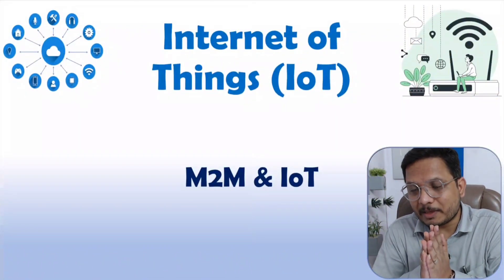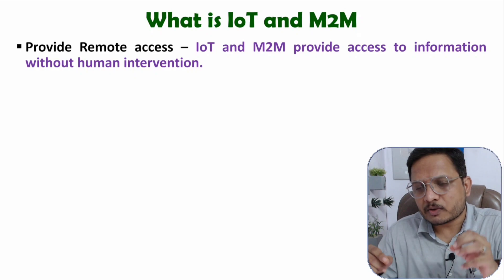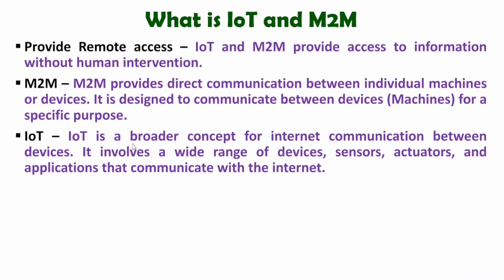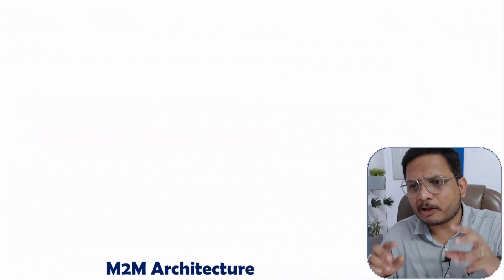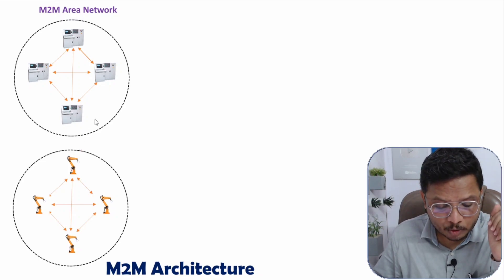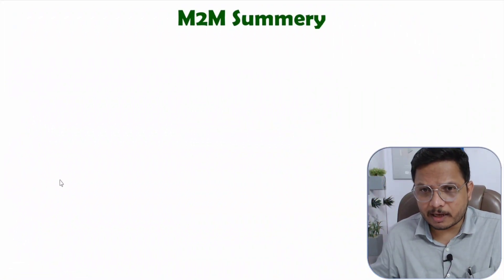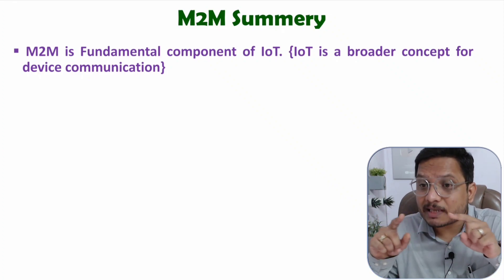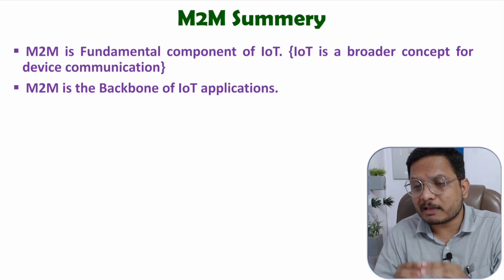M2M Network: Basics, Architecture, and Gateway in IoT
M2M Network is explained with the following timecodes:
0:00 – M2M Network - Internet of Things
0:17 – M2M and IoT basics
2:57 – M2M Architecture
5:40 – What is M2M Gateway
7:27 – M2M Gateway
9:18 – M2M Summary

M2M Network is explained with the following outlines:
0. M2M Network
1. M2M and IoT basics
2. M2M Architecture
3. What is M2M Gateway
4. M2M Gateway
5. M2M Summary